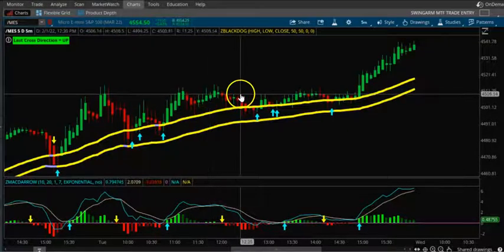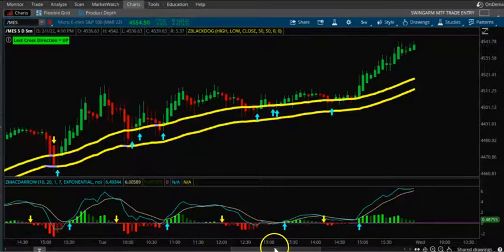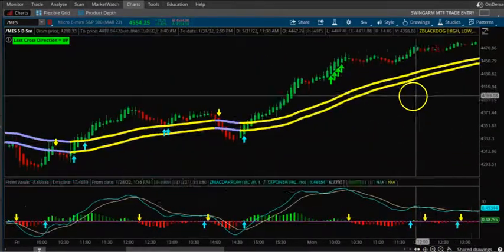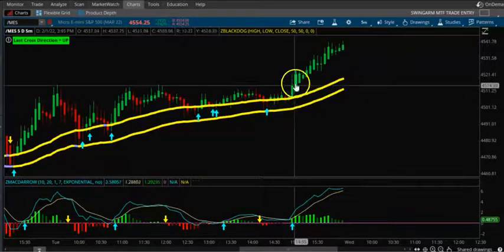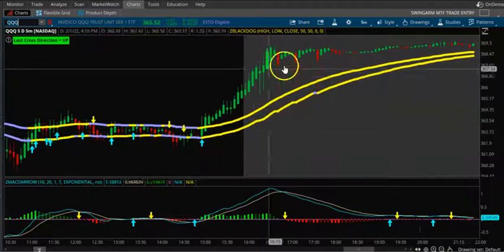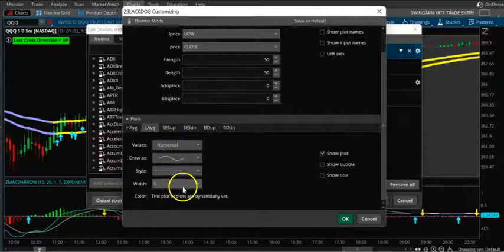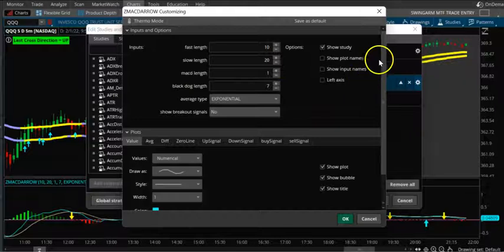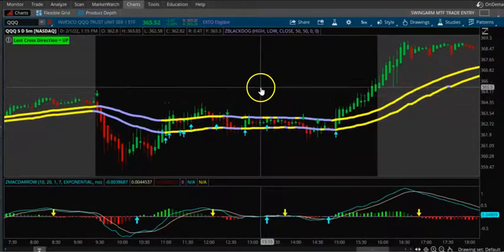FREE Indicator with buy/sell signals | Black Dog System Indicator for ThinkorSwim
Black Dog indicator for ThinkorSwim along with a strategy on how to use it. Black dog system is a trading strategy based on the moving averages (EMA) to plot the highs and lows band

When to Buy (long):
Price should be within the moving average channel
An arrow pointing up right below the candle
MACD rising to the positive territory or EMA crossover (find what works for you)
Stop loss should be below the recent swing low
When to Sell (short):
An arrow pointing down
MACD dive to the negative territory or EMA crossover (find what works for you)
Stop loss should be above the recent swing high

Market Pulse Free Indicator to Identify the Market Trend and Direction

RSI IFT (Inverse Fisher Transform) For ThinkOrSwim